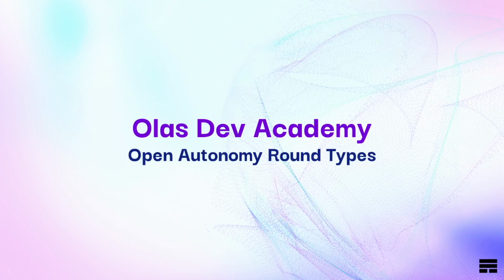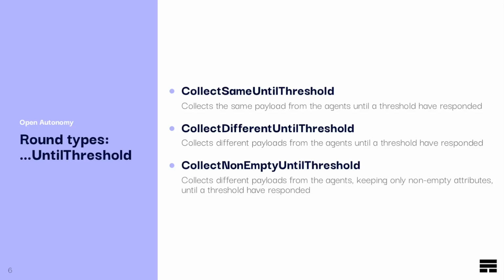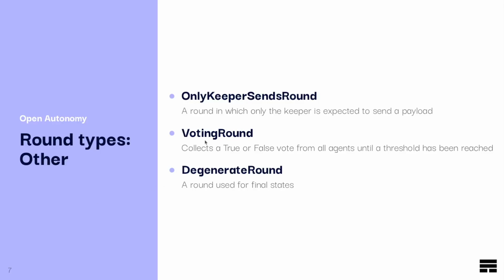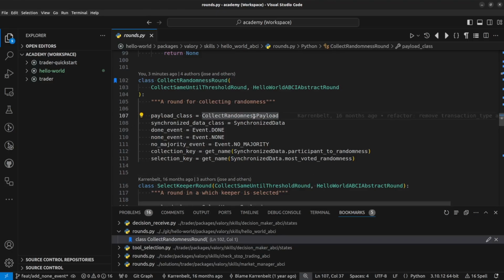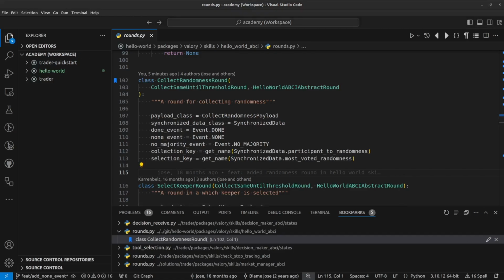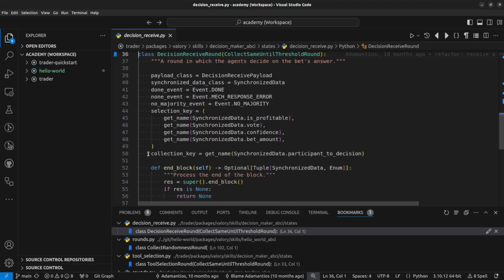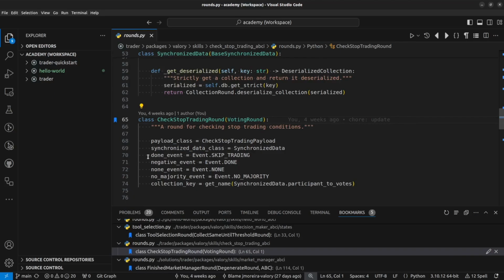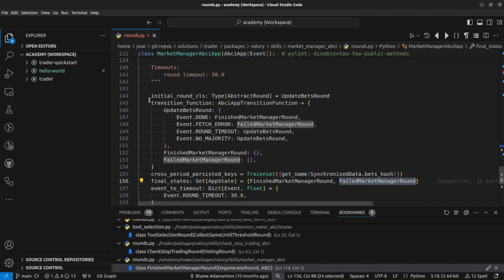4. Olas Dev Academy: Open Autonomy Round Types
In this video, you will learn about the different round types provided by the Open Autonomy framework that can be used when building your autonomous service.

Valory has published this ‘Olas Dev Academy’ series to onboard developers to Olas Stack.

Olas is crypto’s ocean of services, one single network for all the stuff that makes crypto work, coordinated by the OLAS token and powered by cutting-edge autonomous agent technology.

Attribution 4.0 International